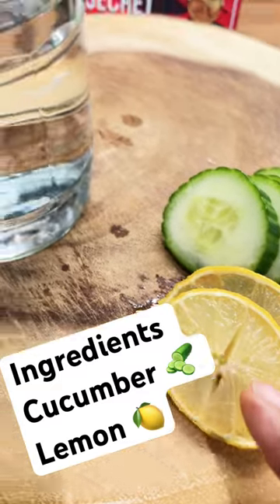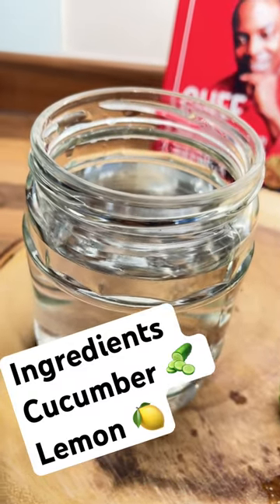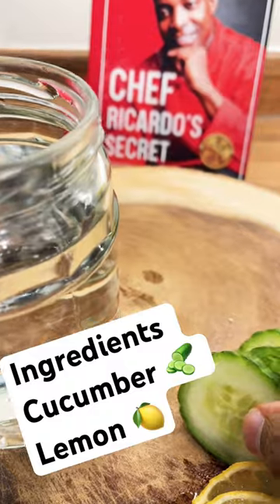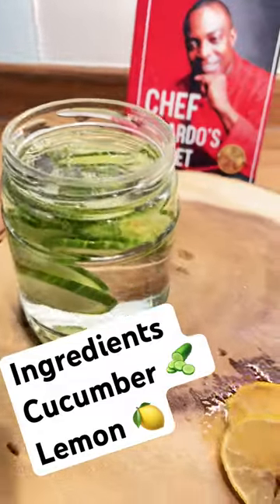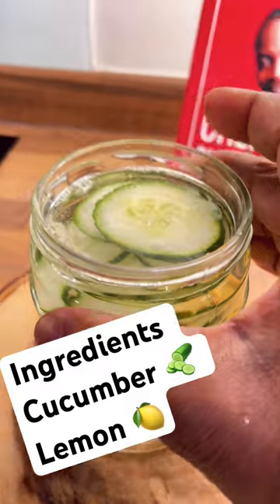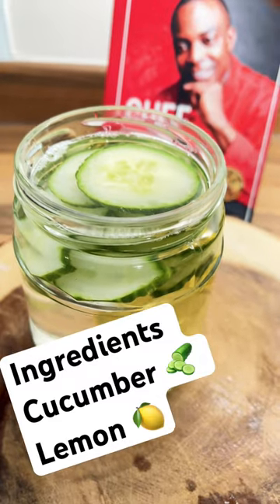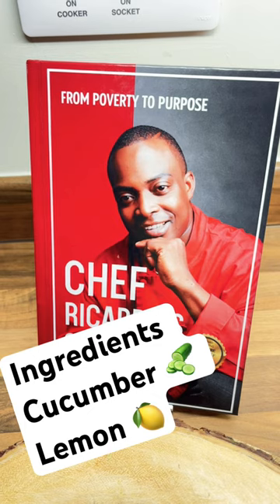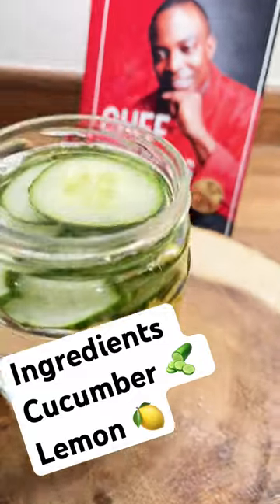Detox the body with cucumber and lemon water!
Detox the body with cucumber and lemon water!NEW BOOK OUT NOW